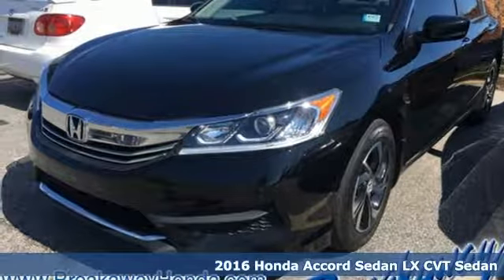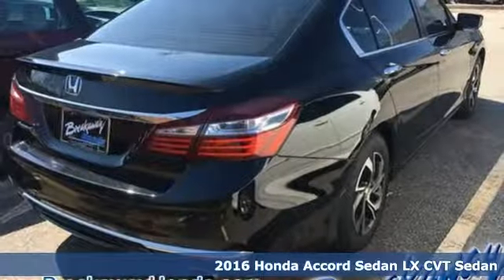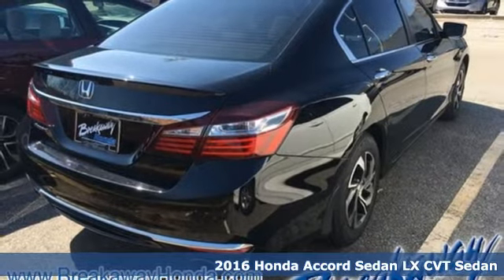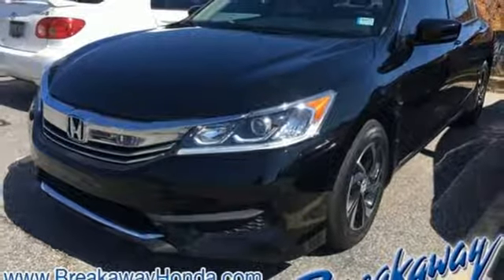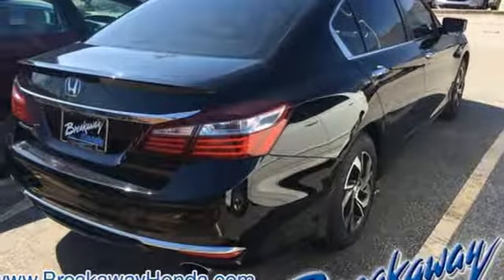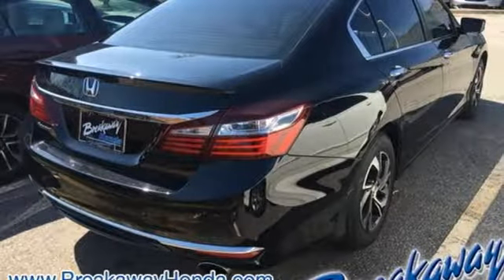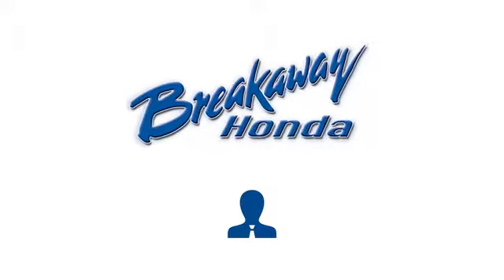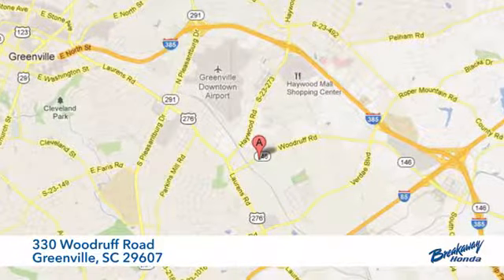Used 2016 Honda Accord Greenville SC Easley, SC 180576A - SOLD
Year: 2016
Make: Honda
Model: Accord
Trim: LX
Engine: 2.4L I4 DOHC i-VTEC 16V
Transmission: CVT
Color: Black
Stock #: 180576A
VIN: 1HGCR2F30GA186239

Address:
330 Woodruff Road